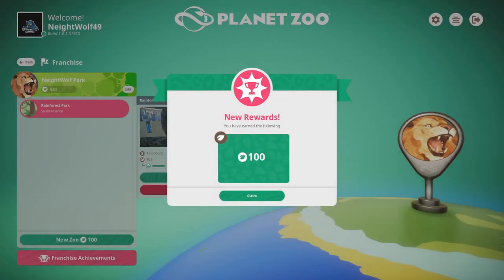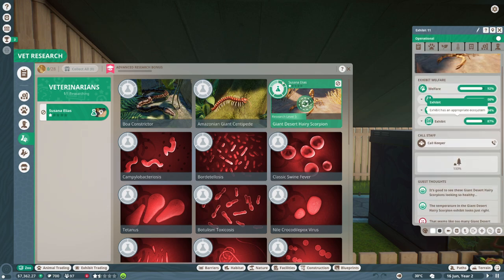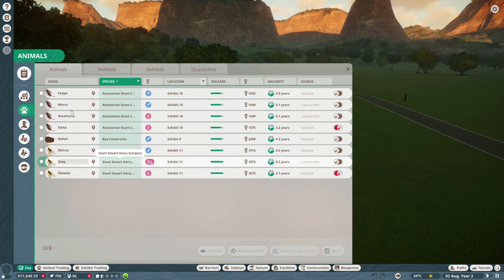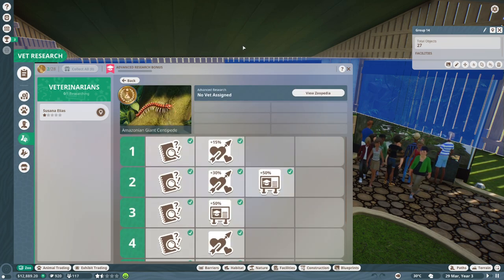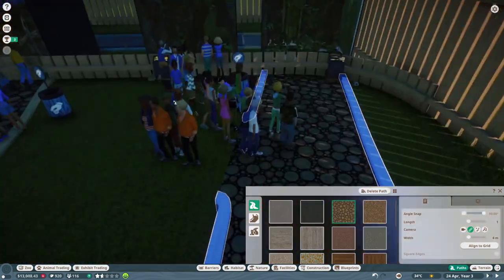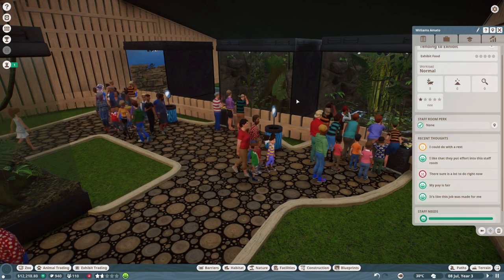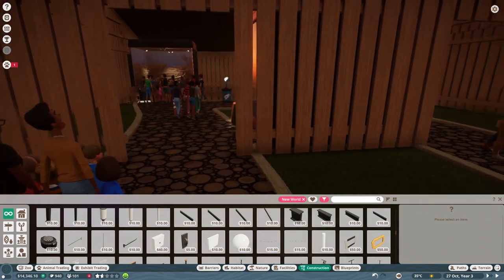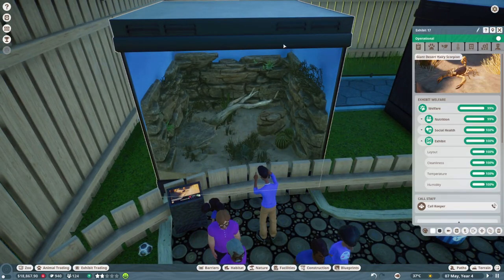Planet Zoo Franchise Mode #02: Breeding Exhibit Animals [Making Money]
In Ep#2 of our Planet Zoo Franchise Mode series we start breeding exhibit animals to show how to make money in Planet Zoo. Veterinarian Research, Mechanic Research and hiring staff are at the top of the list in this episode.

Several of our Giant Desert Hairy Scorpions and Giant Amazon Centipedes had many offspring, which caused us to rearrange the 'exhibit hall' and create a second Centipede Exhibit for the sole purpose of breeding these animals. Several layout, population and welfare issues were dealt with as we moved through this episode.

JOIN & GROW THE WOLFPACK: Please LIKE the video if you found value in the content, COMMENT if you have any questions or anything to add, SUBSCRIBE (and hit that bell) to be notified when new content is posted